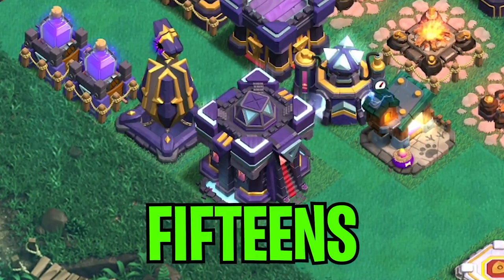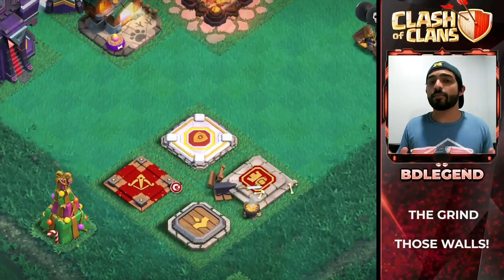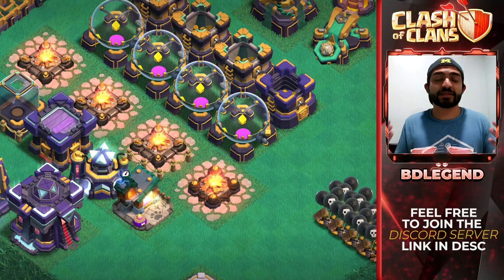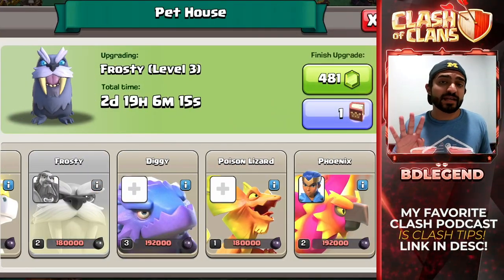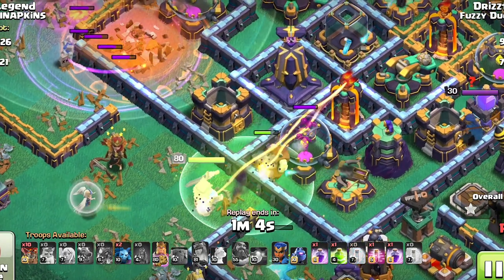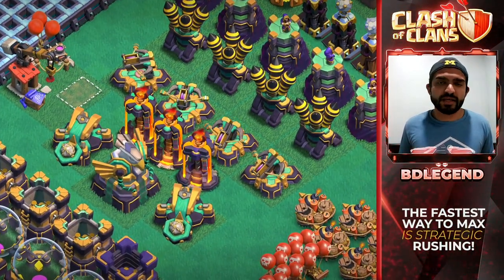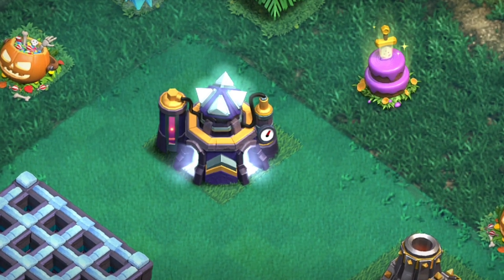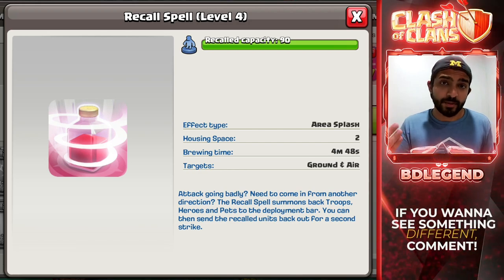This Upgrade Guide lets you DOMINATE every other NEW TH15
THE TH15 Strategic Rushing Upgrade Guide is finally here! You guys have been waiting for it and the upgrade priority for th15 is here. Thankfully there aren't a lot of new upgrades at th15 but it still has a distinct priority! Take care of those monoliths and spell towers early. I hope you guys enjoy this upgrade guide and the continuation of the strategic rushing series! As always you're the best!

---CHAPTERS---
0:00 Intro
0:23 First Upgrades
0:47 Heroes
1:04 Offensive Upgrades
1:35 Economy
2:25 Pets
3:00 Defenses
4:50 Lab Upgrades

---BIO
Age: 23
Nationality: Bangaldeshi American

th15 strategic rushing guide
th15 rushing guide
th15 upgrade guide
th15 upgrade priority
th15 strategic rushing
strategic rushing th15